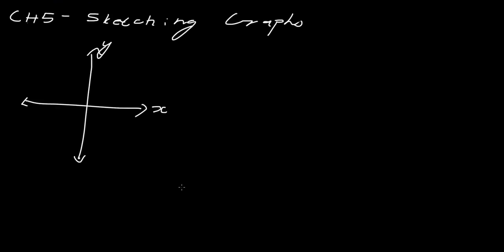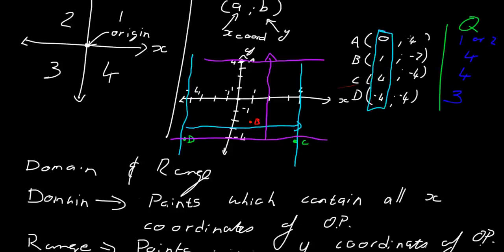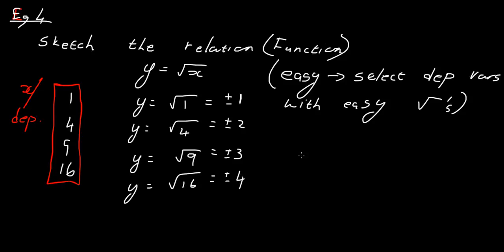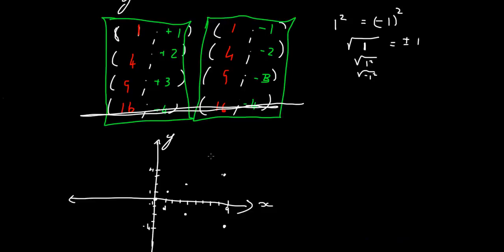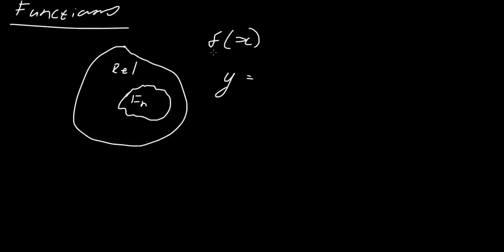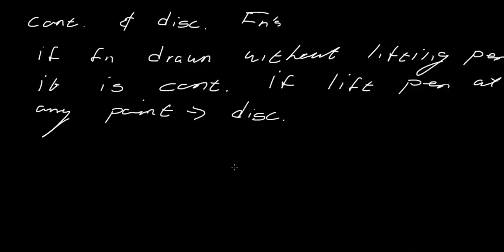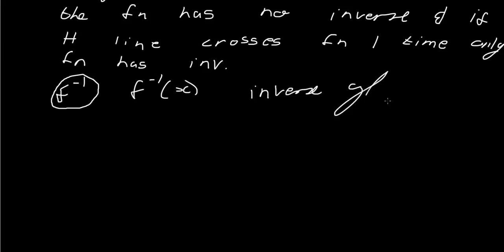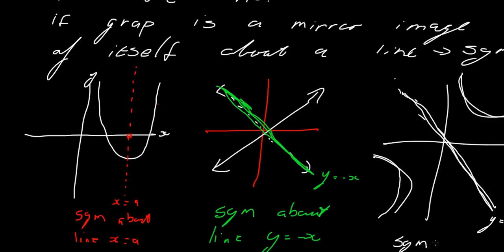Section 5 To 5 8 Terminology Of Functions 1